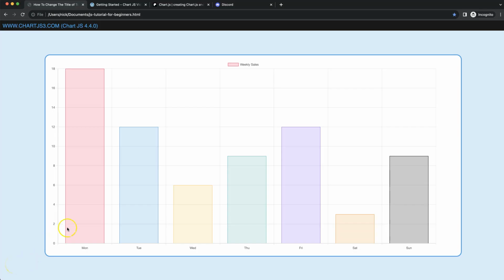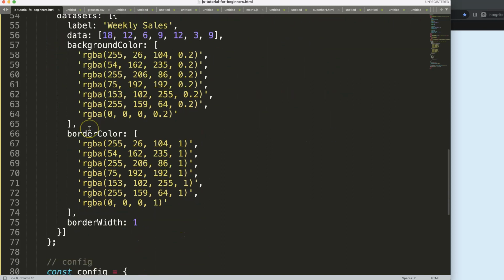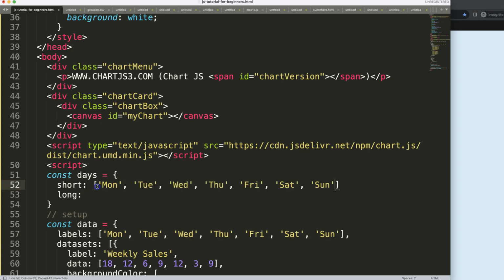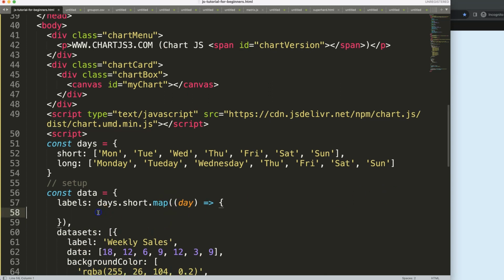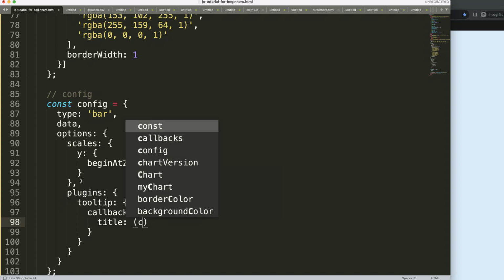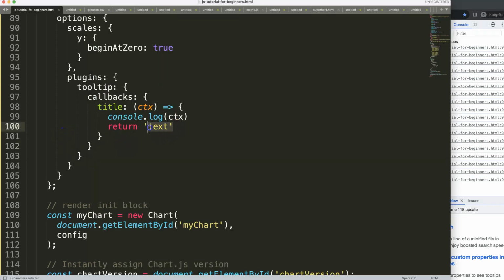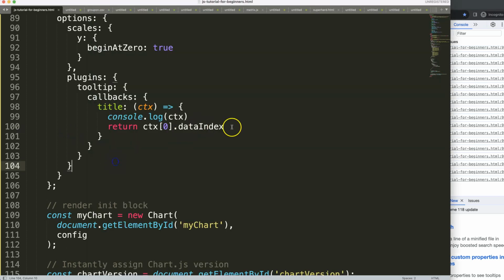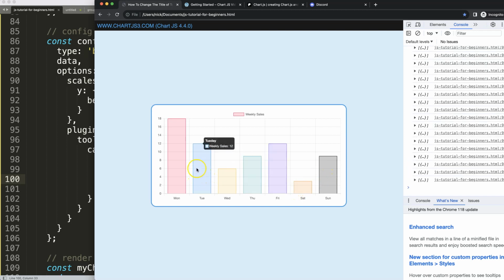How To Change The Title of Tooltip in Chart JS 4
In this video we will explore how to change the title of tooltip in chart js 4. The tooltip title is directly connected to the scale labels. However, we can change this if we want to use a abbreviation for the scale while displaying the full word in the tooltip.

▬ Materials/References  ▬▬▬▬▬▬▬▬▬▬

Chart JS Dashboard Series:
👍 Most Liked Video Series:

▬ About Us  ▬▬▬▬▬▬▬▬▬▬▬▬